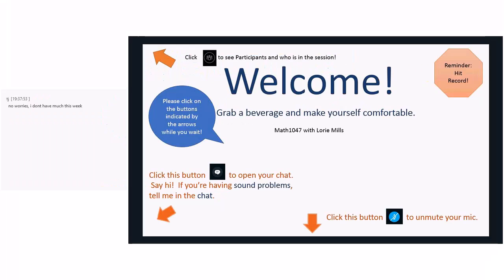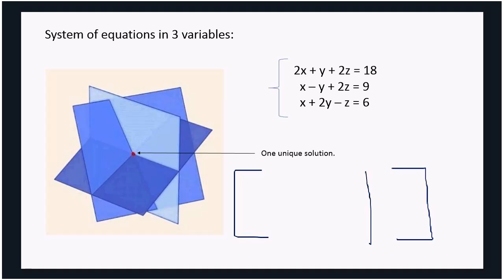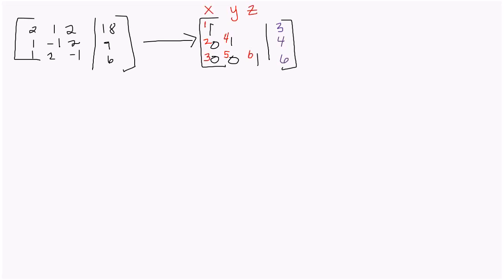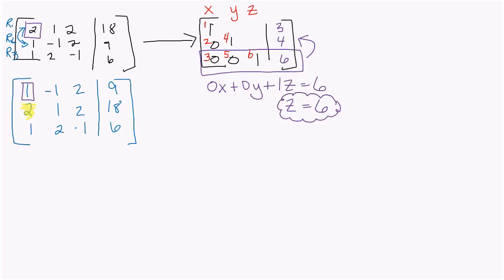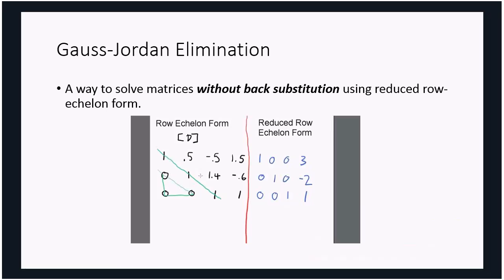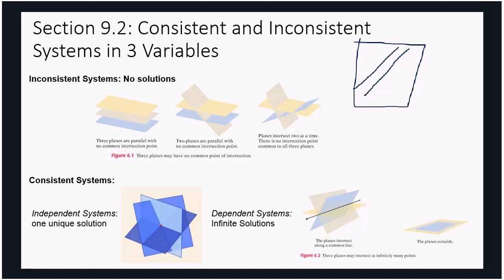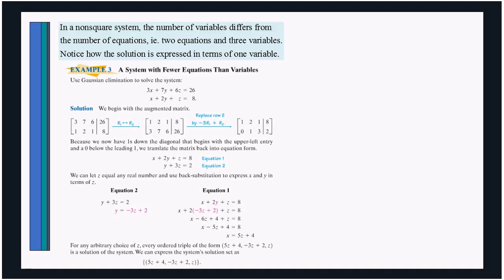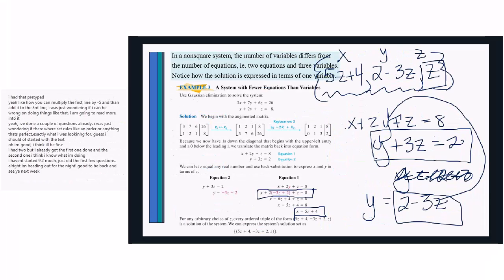Live Skype Math1047 Wed. April 26, 2017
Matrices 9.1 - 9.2